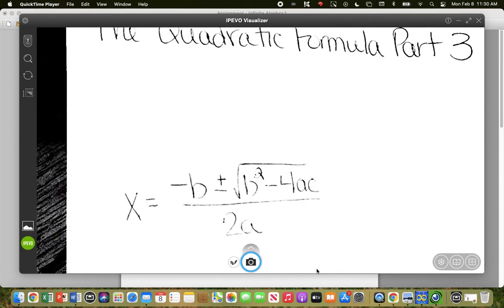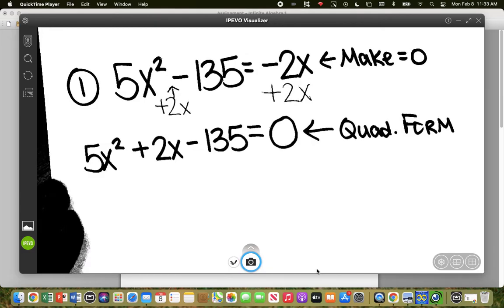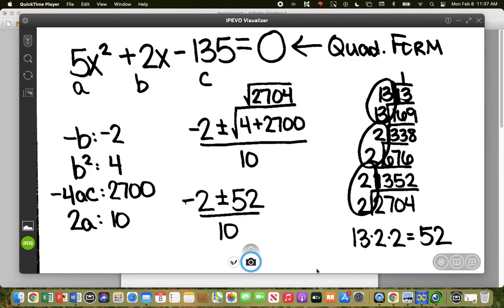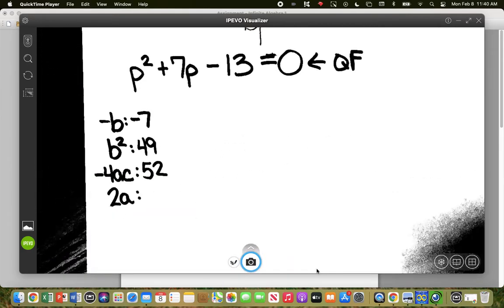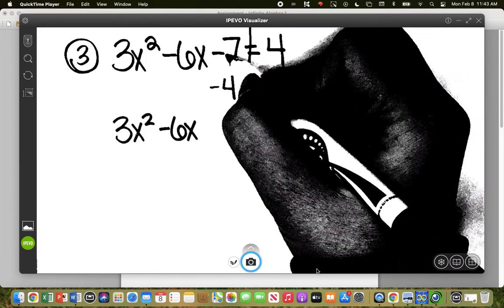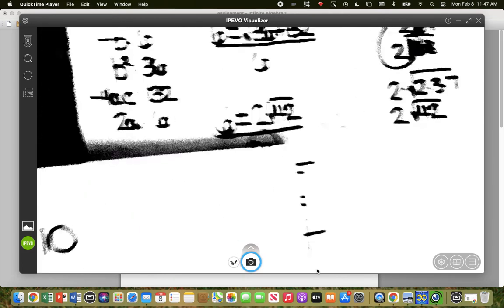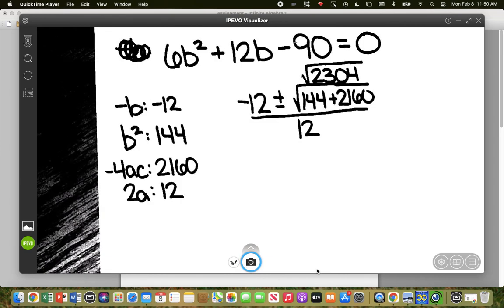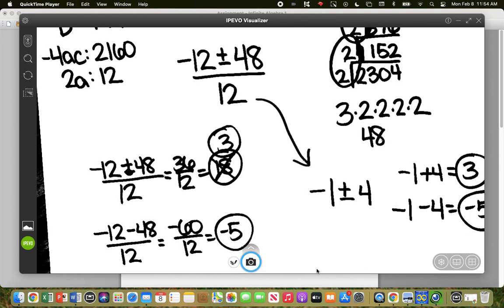Quadratic Formula Part 3-Algebra 2